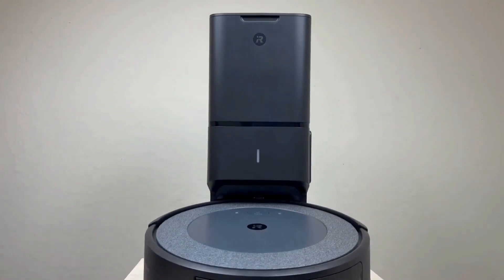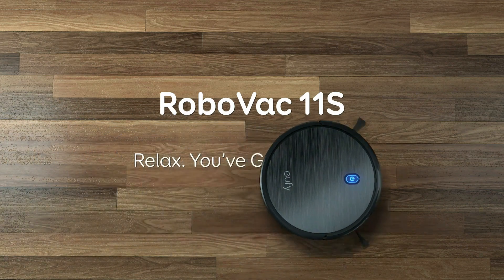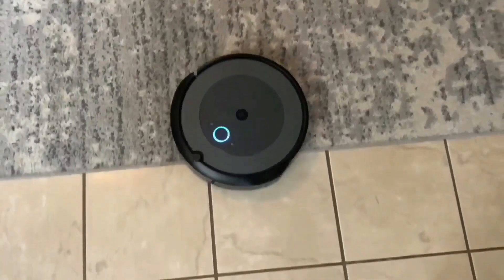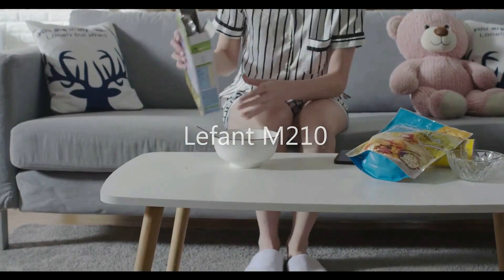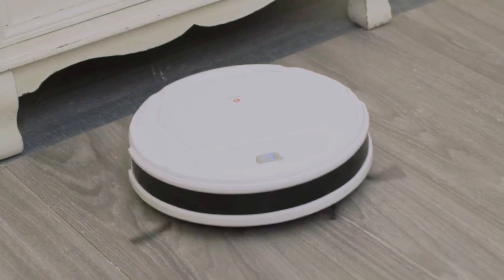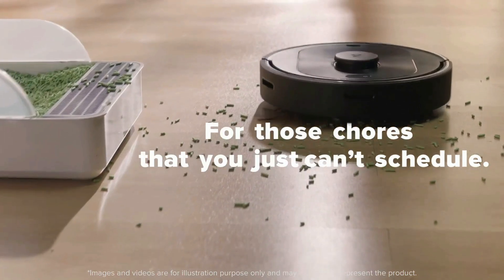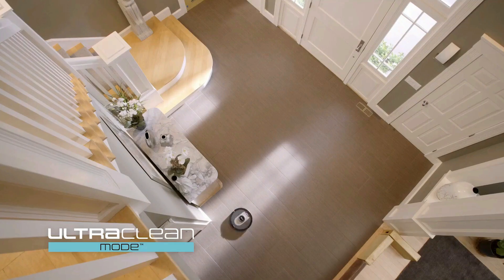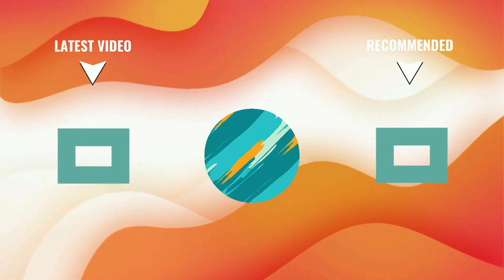Best Robot Vacuums In 2023 - Top 5 Robot Vacuums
I created a list of the 5 Best Robot Vacuums of 2023 which are available on amazon, search no further because I'm giving you the top Best Robot Vacuums of 2023 so you don't have to.

00:00 Introduction
00:20 1.)  eufy Robot Vacuum
✓ Amazon US
eufy Robot Vacuum automatically increases suction power within 1.5 seconds when extra vacuuming strength is needed for deep cleaning.

01:25 2.)  iRobot Roomba Vacuum
✓ Amazon US
iRobot Roomba i3+ EVO takes care of dirt and messes with a Premium 3-Stage Cleaning System and 10x the Power-Lifting Suction.

02:36 3.)  Lefant Robot Vacuum
✓ Amazon US
Lefant M210 with an 11" diameter and 2.99" Height works easily under or around beds, sofas, and other furniture for a thorough cleaning and high coverage.

03:45 4.)  roborock Robot Vacuum
✓ Amazon US
The roborock Q5 robot vacuum cleans on and on for up to 180 minutes, offering a maximum cleaning range of 3230sqft in quiet mode.

04:57 5.)  Shark Robot Vacuum
✓ Amazon US
Shark Robot Vacuum suction picks up dirt and debris on all floor types—tackling even the toughest of messes in your home.